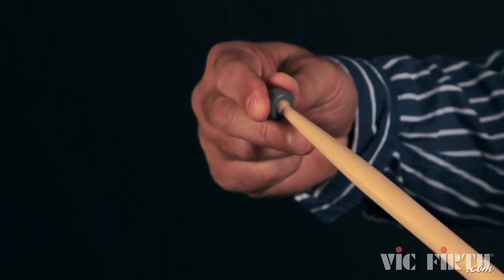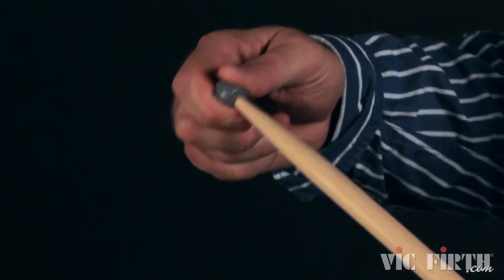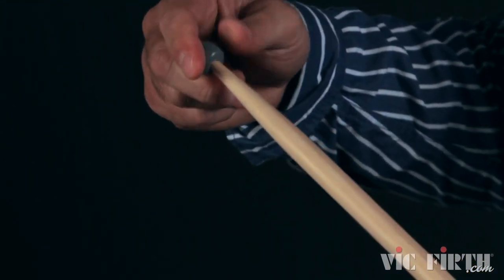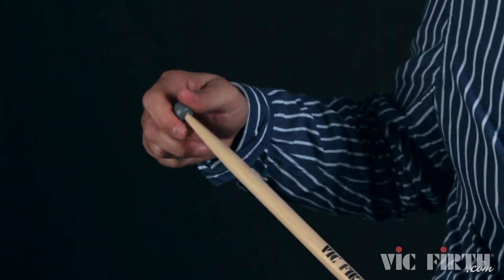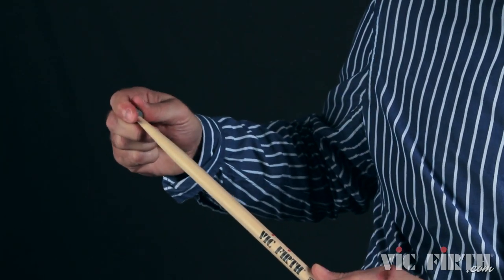Product Spotlight: Universal Practice Tips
“Since the introduction of our “Chop-Out” rubber-tipped marching and drum set practice sticks, we have had countless requests for the rubber tips themselves – tips that could be applied to any stick a player already owns,” states Neil Larrivee, Vic Firth Director of Education & New Product Development. “With the new Vic Firth Universal Practice Tips, a player can now convert virtually any drum set or concert stick model into a quiet practice stick within a matter of seconds.”

Vic Firth Universal Practice Tips feature a special molded rubber design that both creates a secure grip on the existing tip and allows for easy and repeated application and removal. The hardness of the rubber tip produces an authentic feel and also creates interesting timbres when played on drums and cymbals. Each package contains 2 pairs of rubber tips, providing the player with a pair and a spare!